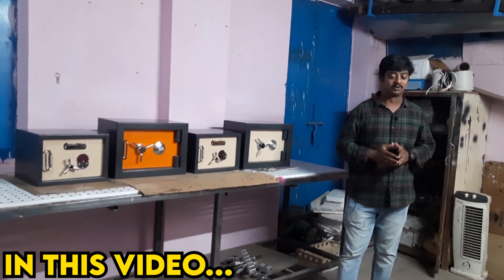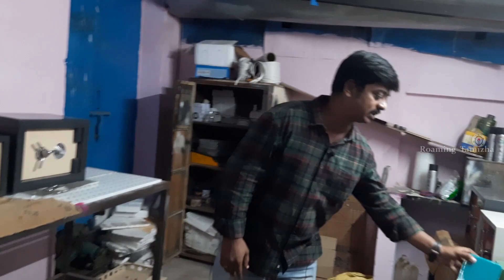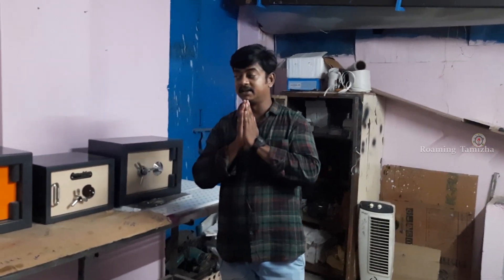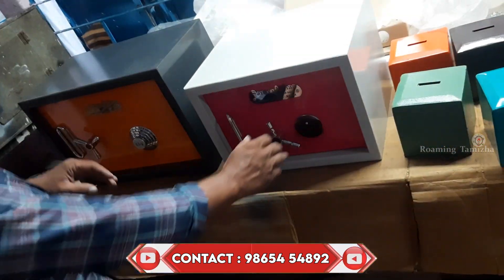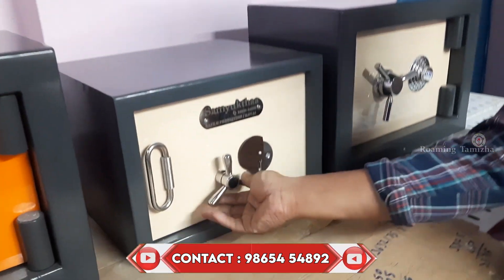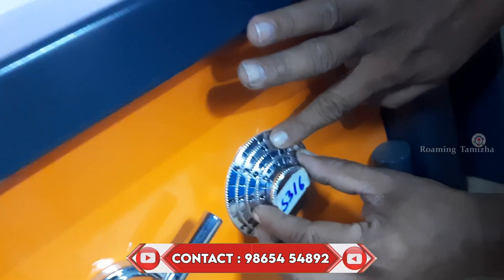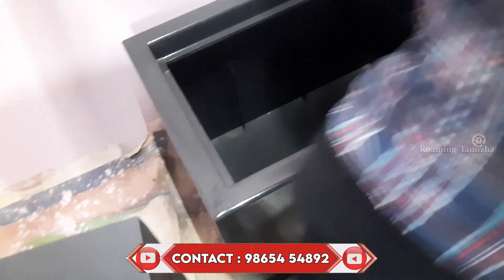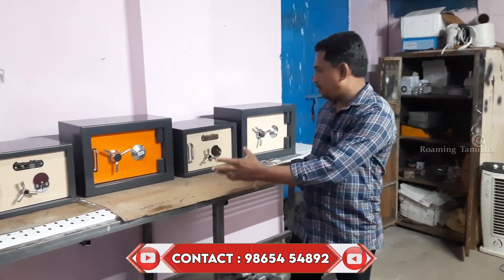தயாரிப்பு விலையில் உங்களை தேடி! | 1000 வருடம் உழைக்கும் | உடைக்க முடியாது | Delivery Available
நேரடி தயாரிப்பு நேரடி விற்பனை | Safety Lockers, Coimbatore | Coimbatore Machine Fabrication | Samyuktha Lockers

Shop details:
Coimbatore machine fabrication
Samyuktha Lockers
16/3, ramasamy naidu street,
Velandepalayam,
Cockraco near cut,
Coimbatore - 641025

For advertisement  & Promotions on ROAMING TAMIZHA youtube channel,